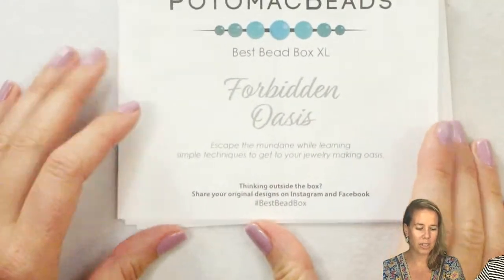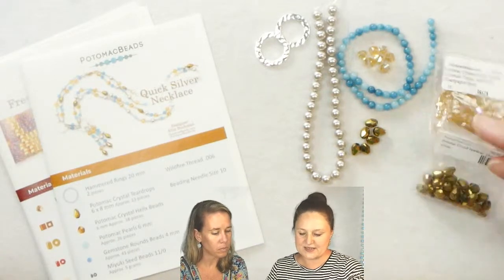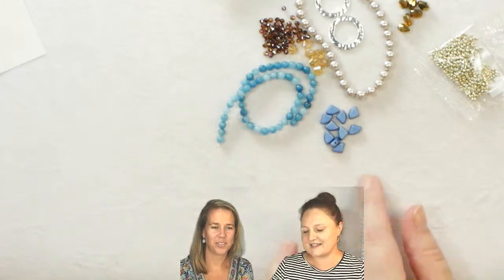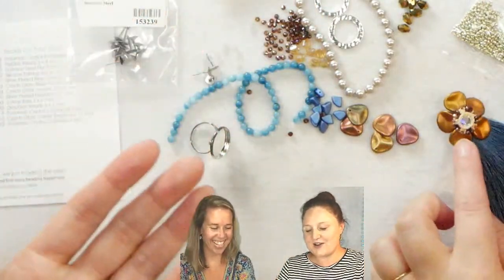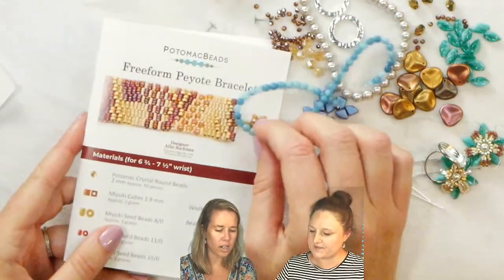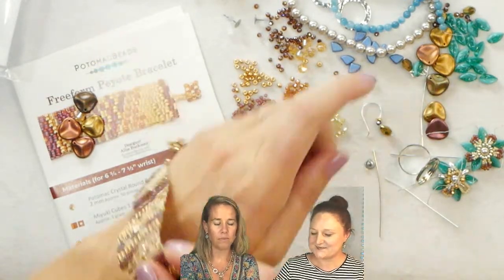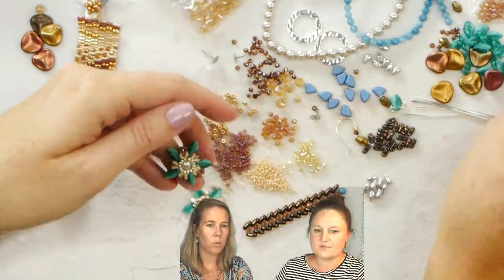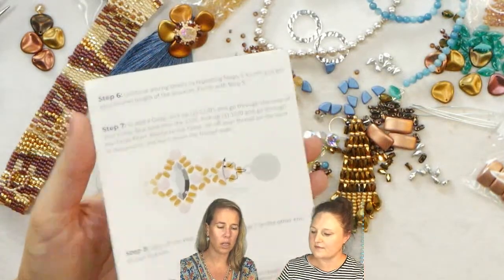Live Unboxing with Allie & Anna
Join Anna And Allie unbox the September Forbidden Oasis Best Bead Box!